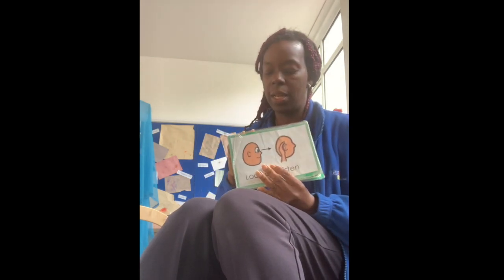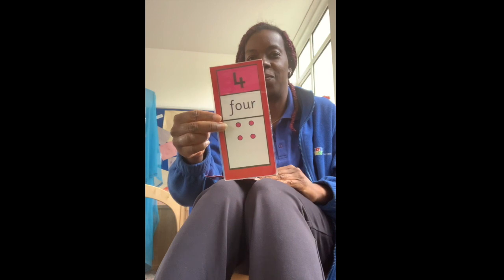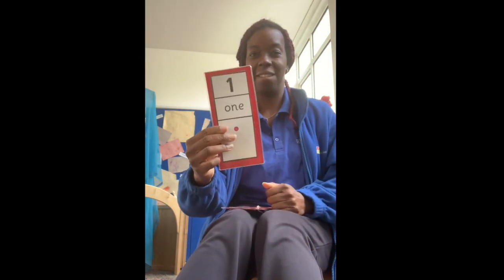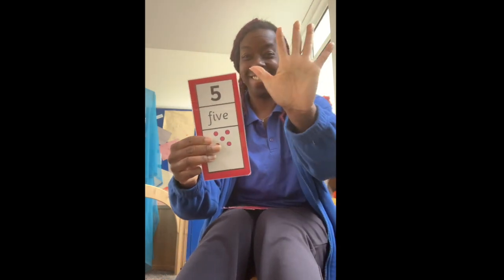Fast fingers HD 720p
A maths activity supporting both number recognition and matching numerals to quantity.